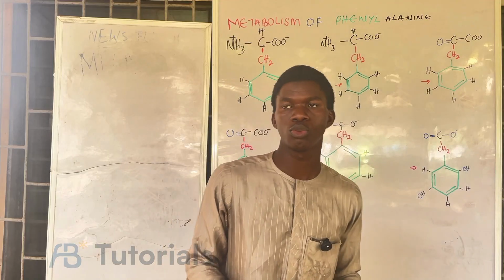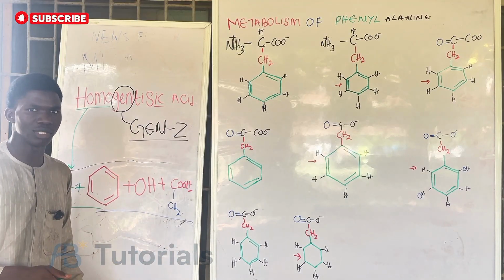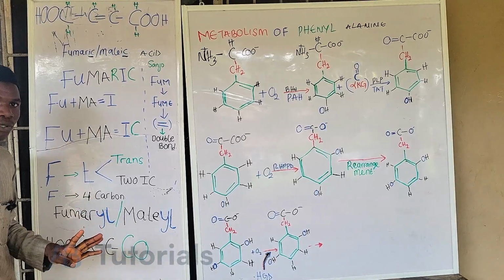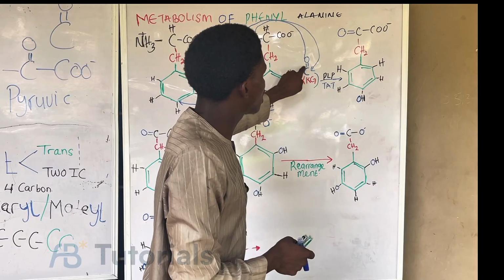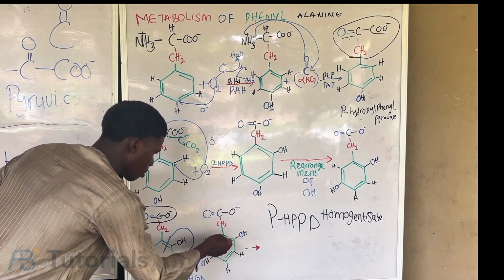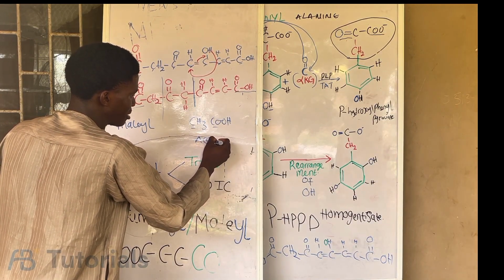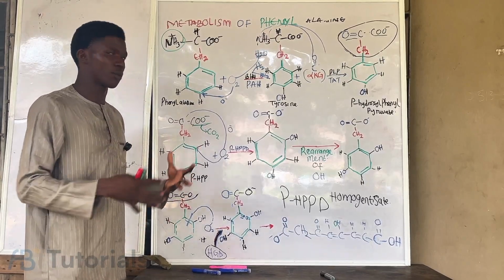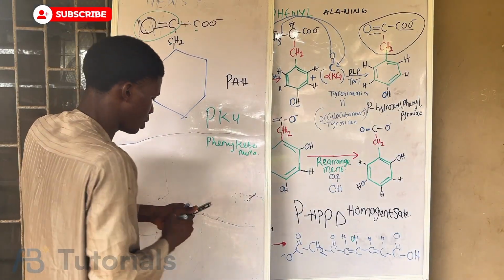Phenylalanine and Tyrosine Metabolism Explained Step by Step | PKU Made Simple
Struggling to understand phenylalanine metabolism?
This video breaks EVERYTHING down step by step in the simplest way possible — from phenylalanine conversion to tyrosine, important enzymes, cofactors, pathways, and metabolic disorders like Phenylketonuria (PKU).

No cramming. No confusing explanations.
Just deep understanding made simple.

In this video, you’ll learn:
✅ Phenylalanine metabolism from scratch
✅ Why phenylalanine is converted to tyrosine
✅ The role of phenylalanine hydroxylase
✅ BH4 cofactor explained simply
✅ PKU and its biochemical basis
✅ Tyrosine metabolism overview
✅ Clinical relevance for medical students

Perfect for:
📚 Medical students
🧪 Biochemistry students
🩺 Health science students
🧠 Anyone who wants REAL understanding instead of memorization